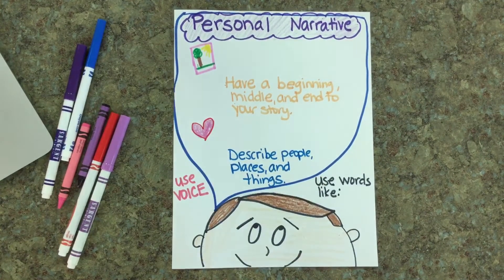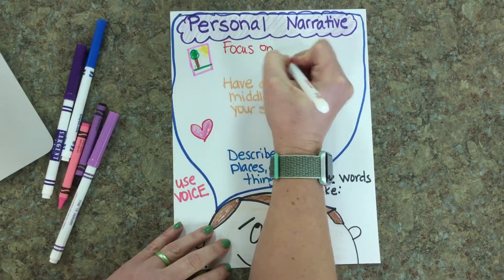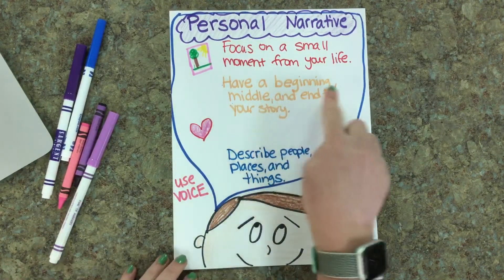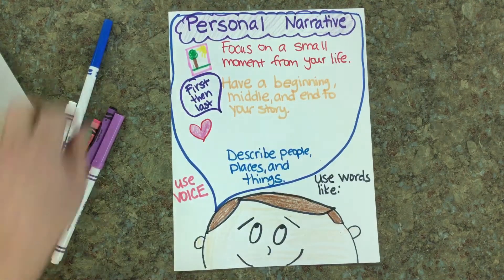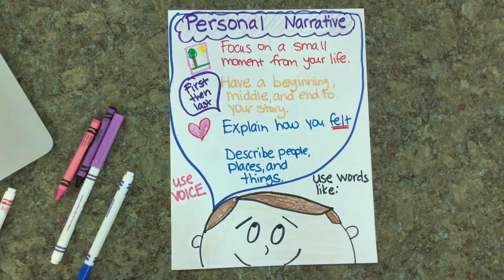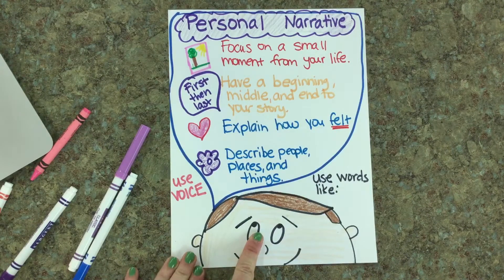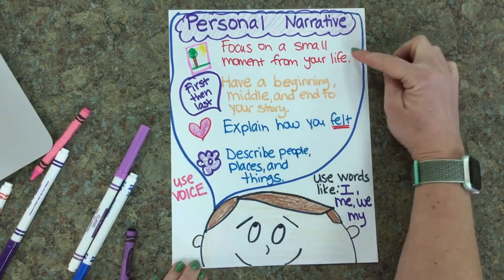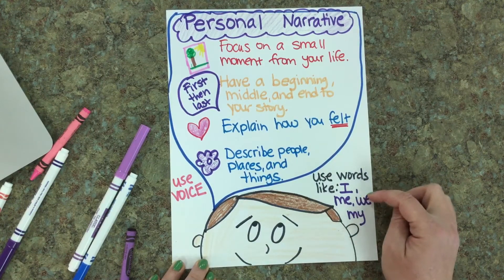Personal narrative writing anchor chart